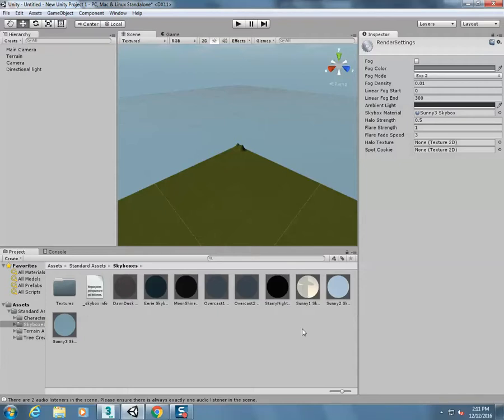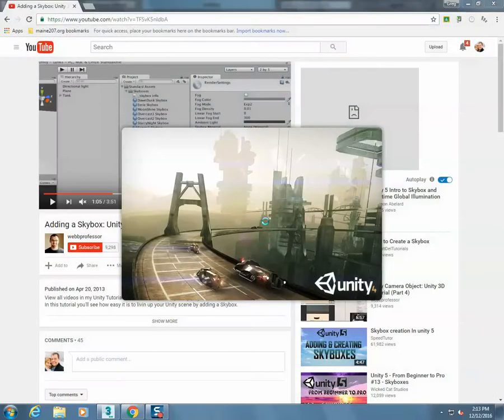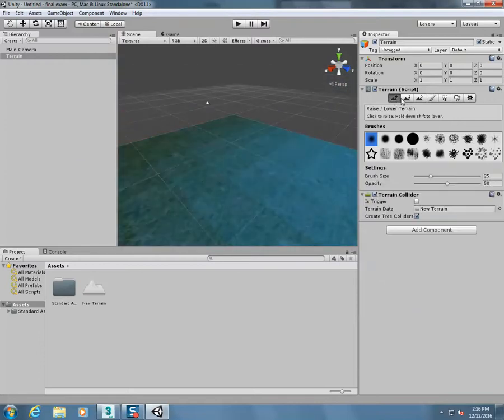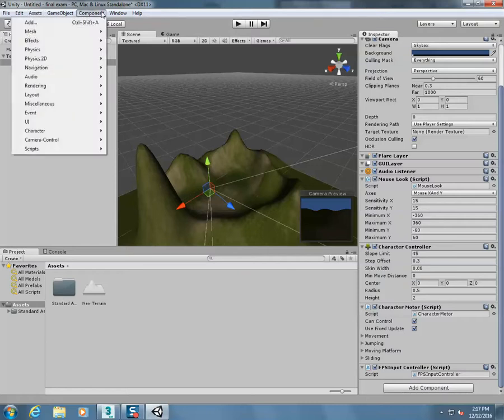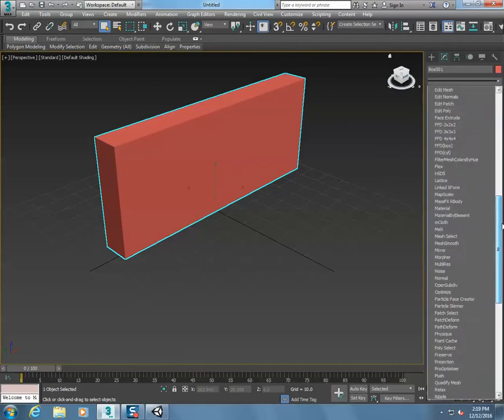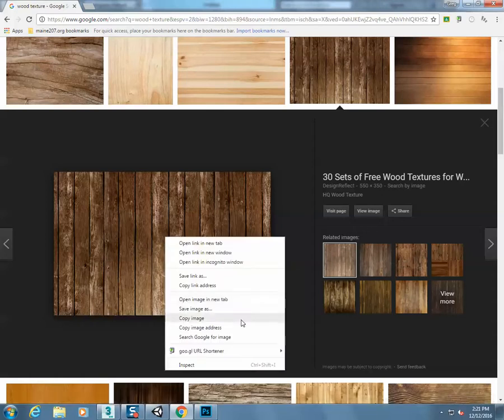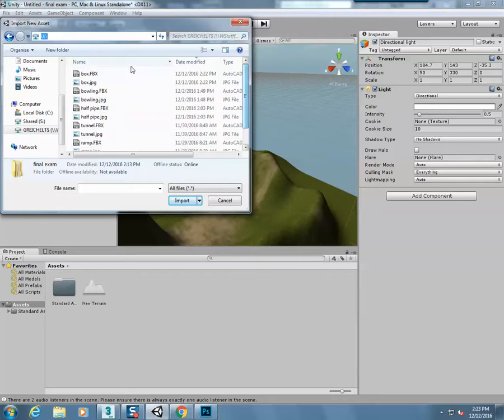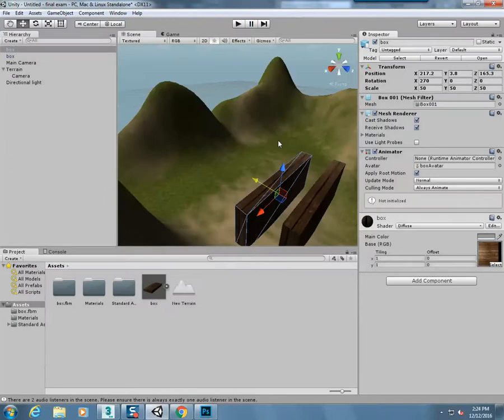3d final start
3d final start